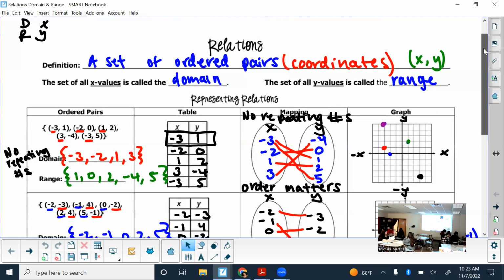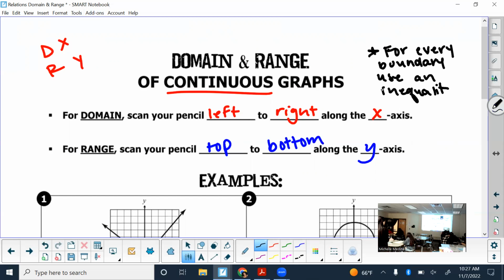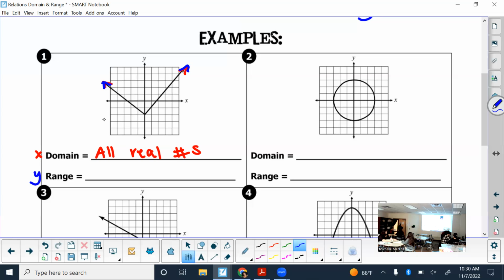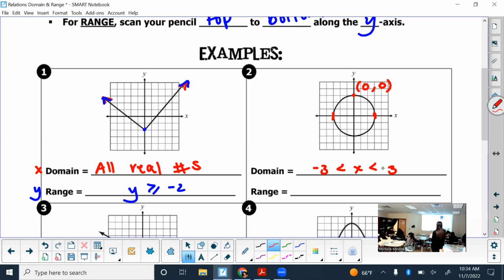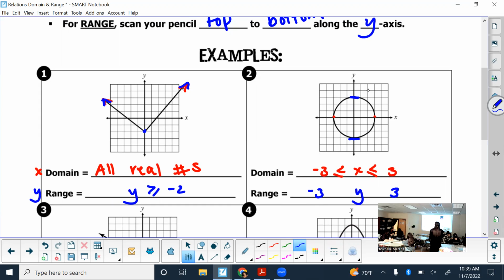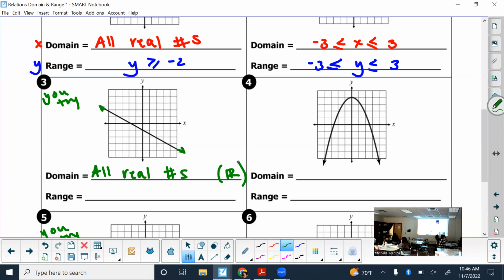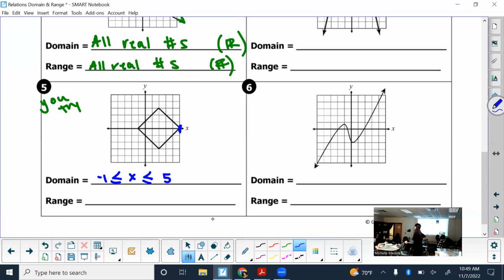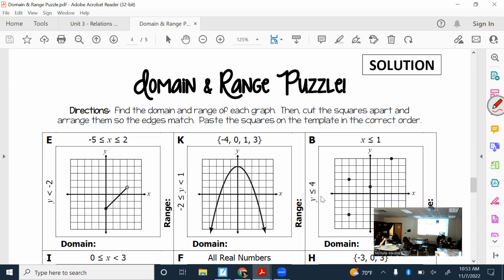Domain and Range of Continuous Graphs